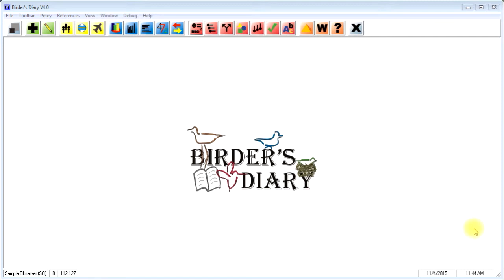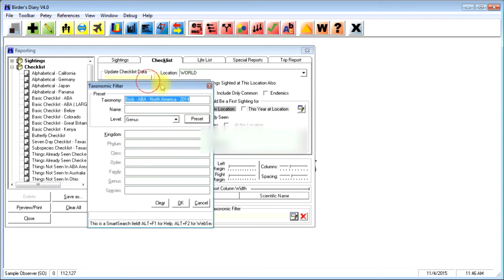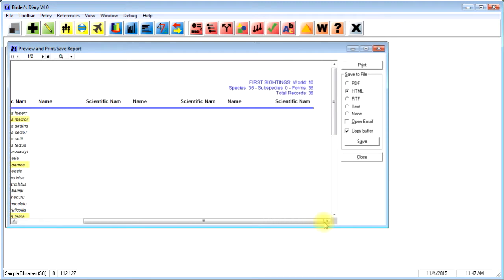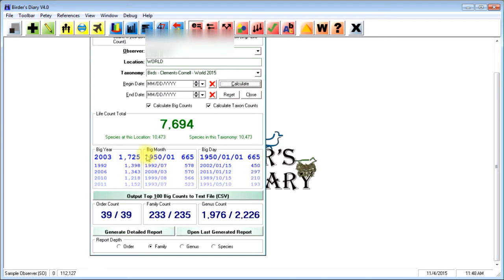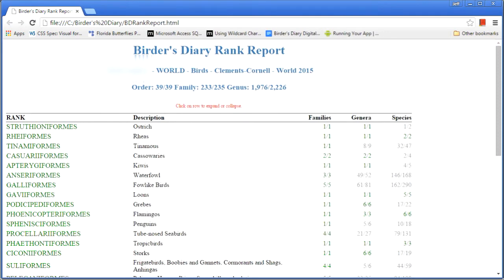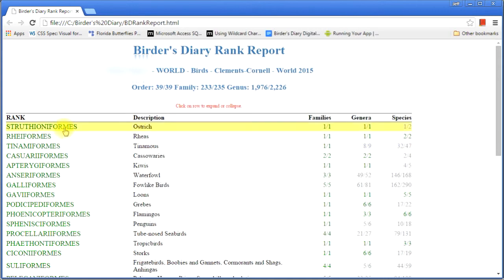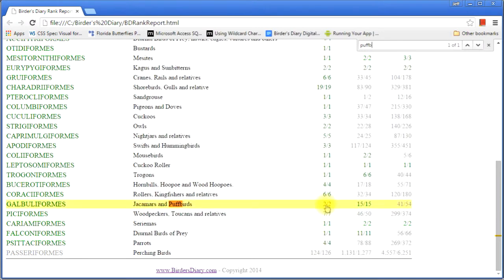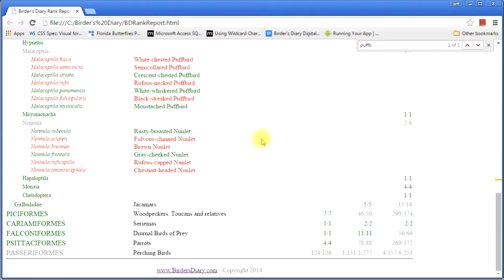Birder's Diary How-To Which Species of a Family Have I Seen?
Birder's Diary How-To Video Which Species of a Family Have I Seen?